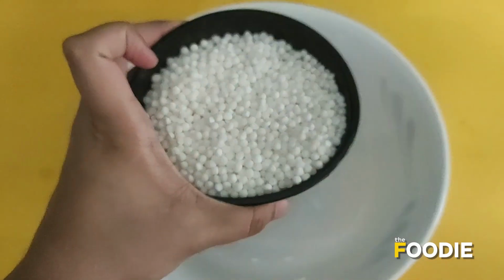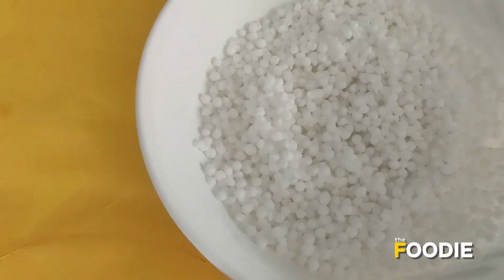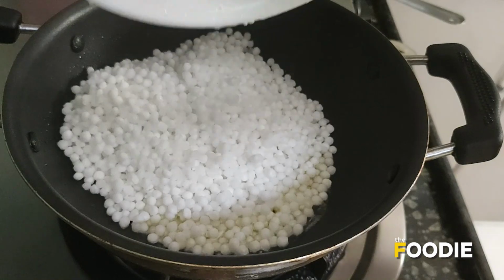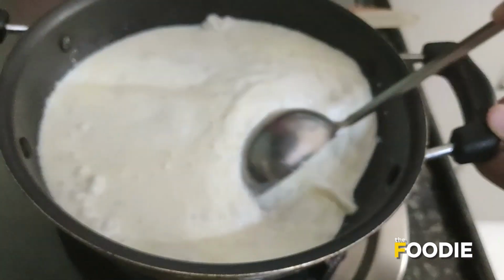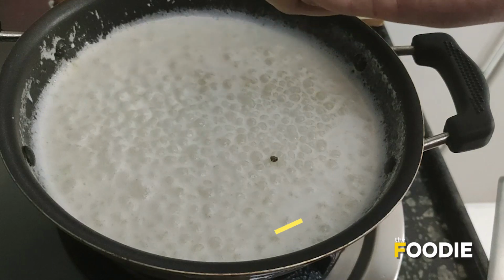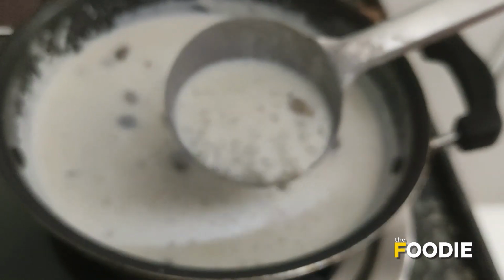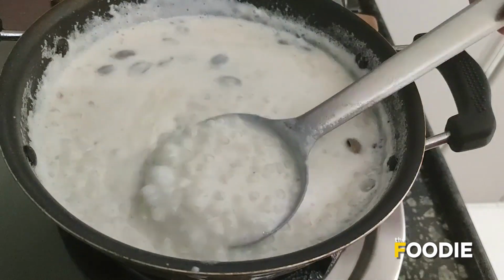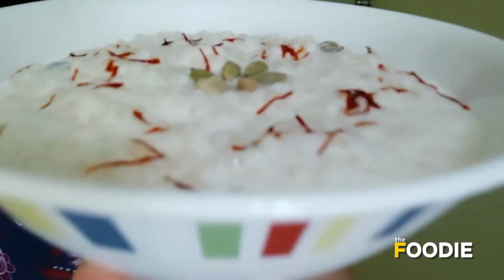Sabudana Kheer | Sawan Special Recipe | Recipe for Shravan | The Foodie Vlog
As the month of Sawan has begun, a lot of people are fasting. Many of you must be looking out for 'Vrat recipes' options. Sabudana or sago is one of the most common ingredients used in vrat special recipes. So in 'The Foodie Vlogs' today, Saloni Panda is showing a simple recipe to make a 'Sabudana Kheer'. Watch the video and do try making this easy kheer at home. You can enjoy this kheer as is or with pooris. Stay home if possible and stay safe.

The Foodie is the perfect destination for all the food lovers. One place for all the Indian food recipes, Fusion food recipes, food hacks, challenges & more.